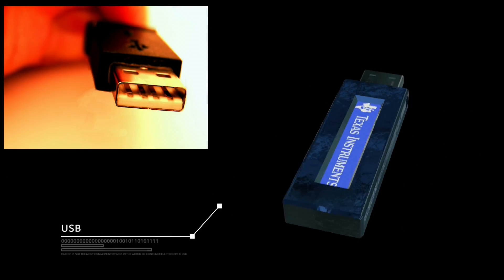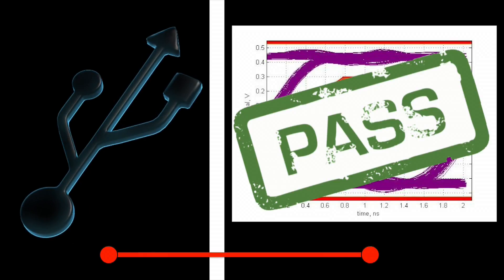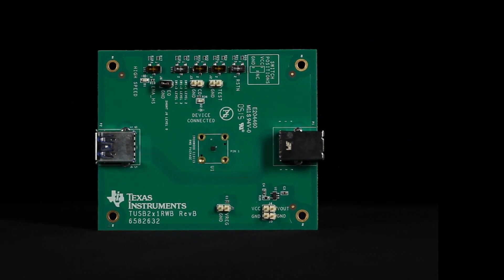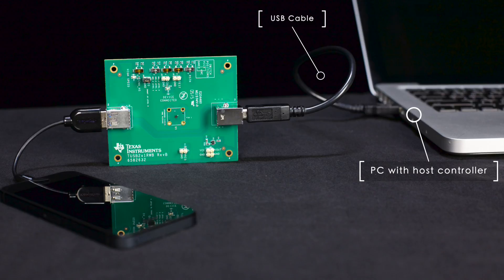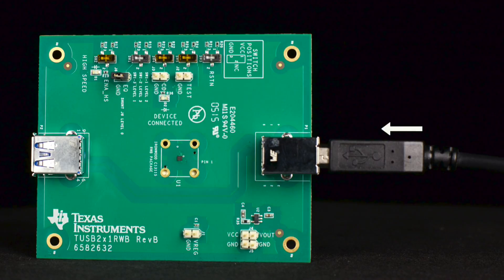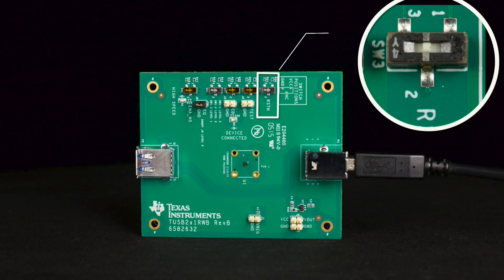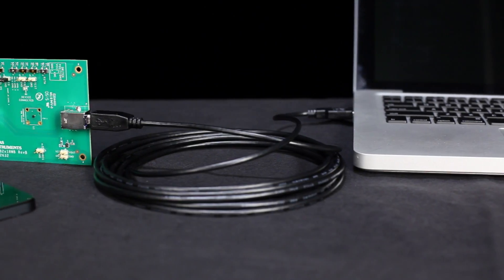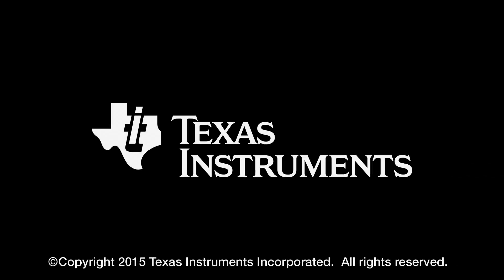TUSB211 USB 2.0 Redriver Board Tour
Using the TUSB211EVM can determine if the TUSB211 is right for your
High-Speed USB signal integrity issues.